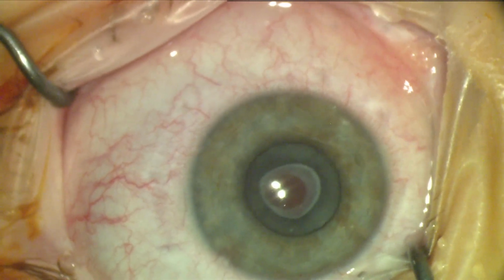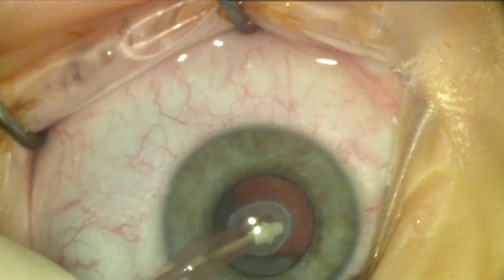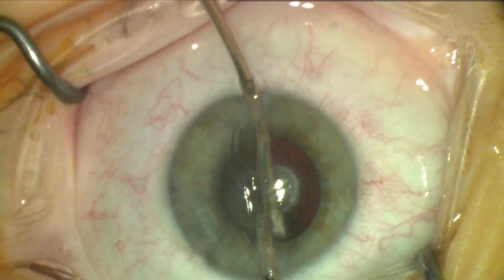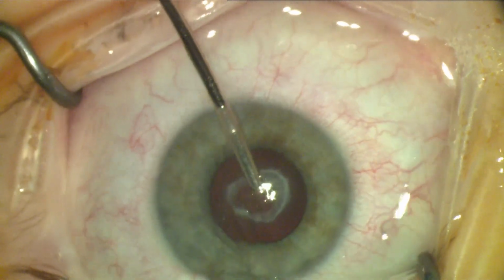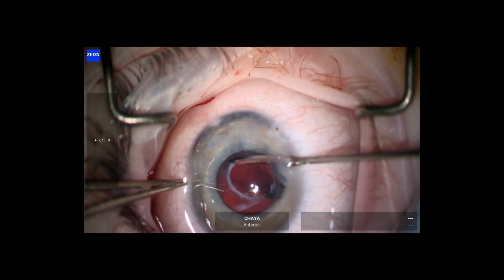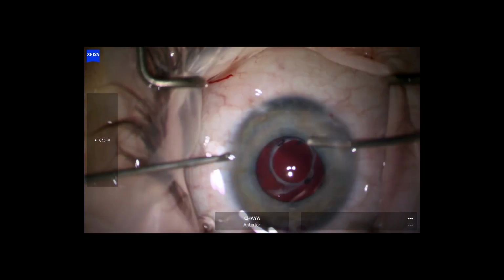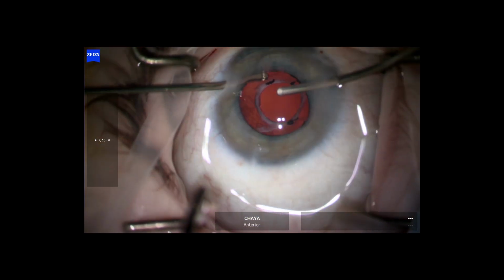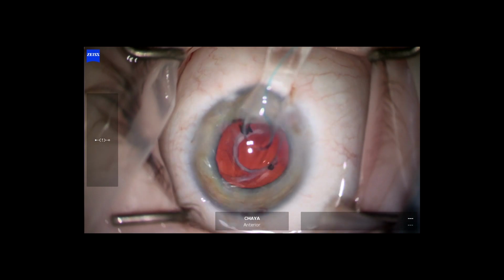Anterior Capsule "Fillet" for Sommerings Ring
This technique describes a way to "fillet" the anterior capsule and access sommering's ring. It is important to try and remove sommering's ring material before placing a secondary intraocular lens in a pediatric patient.